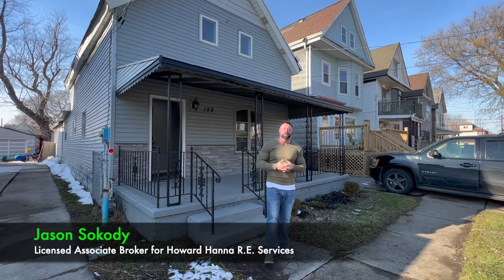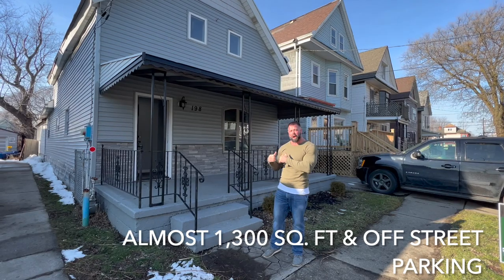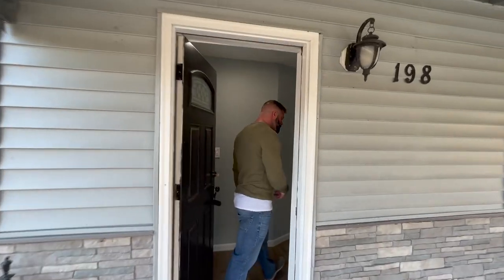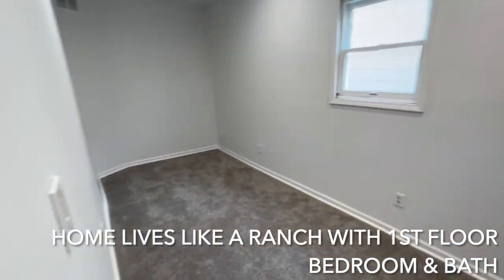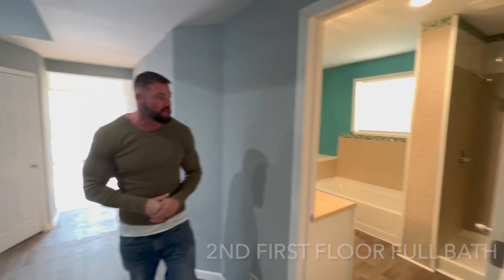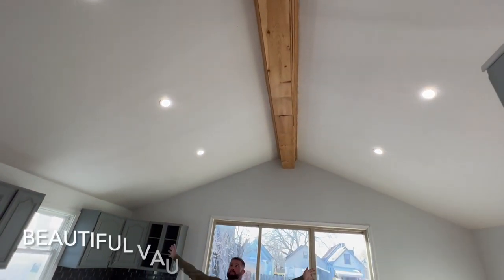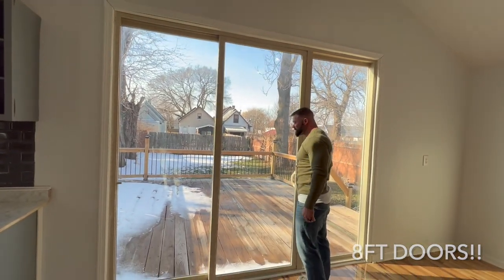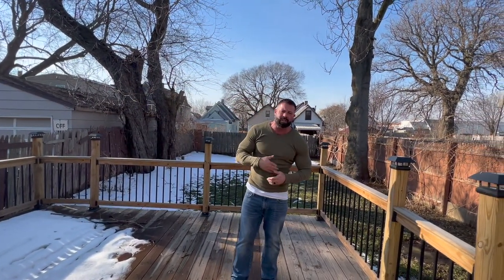198 Babcock Buffalo, 14210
Excellent opportunity to own hard to find 4br, 2 full bath home that lives like a RANCH with master bedroom with full master bath on first floor, as well as first floor laundry! Maintenance free vinyl siding, new hot water tank, fresh paint throughout, updated electric, many updated vinyl windows, new flooring, huge eat in kitchen/dining room with vaulted ceilings, updated kitchen, living room with gas fireplace, large deck off of 8 foot sliding doors to fully fenced yard, off-street parking, won’t last! Make offer!